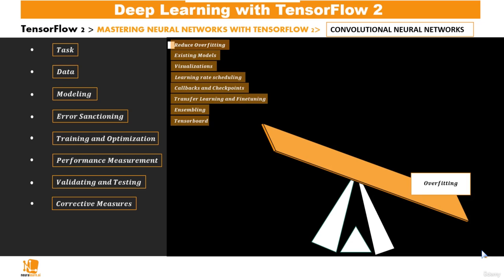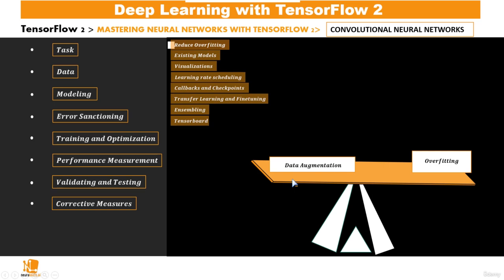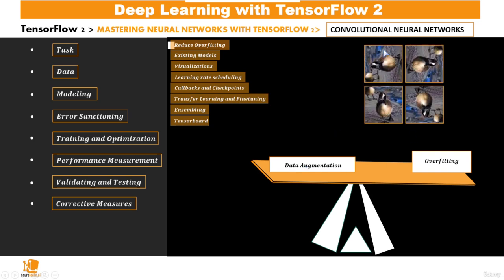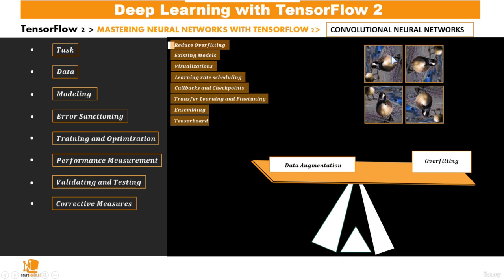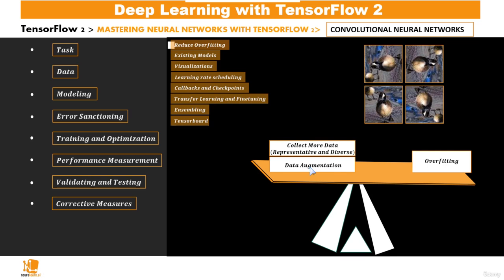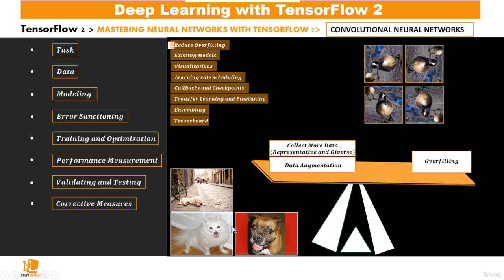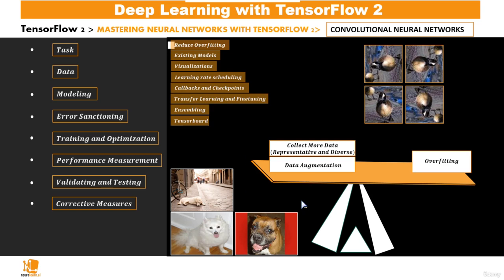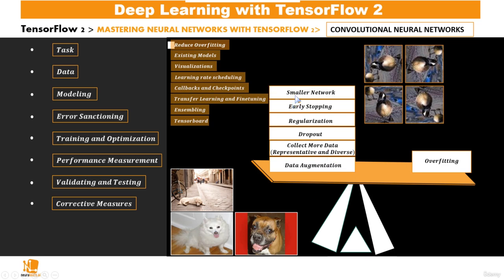60. Reducing overfitting